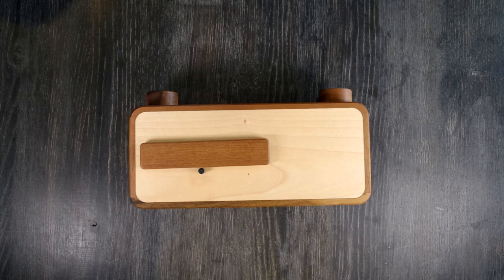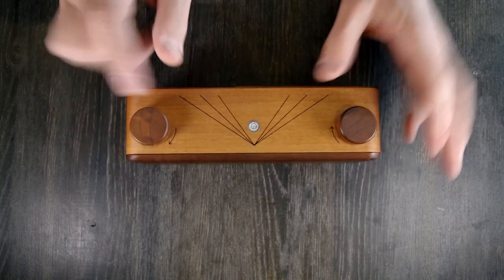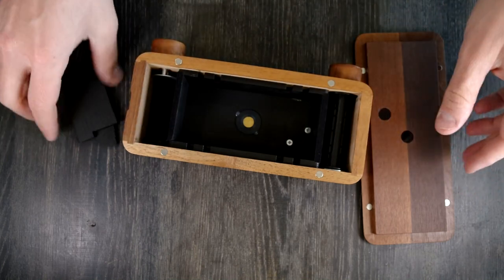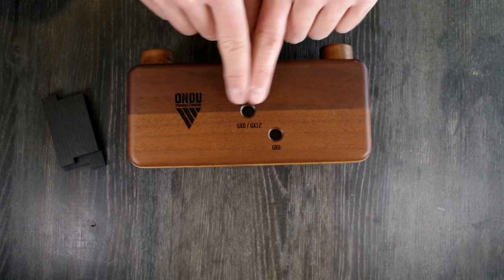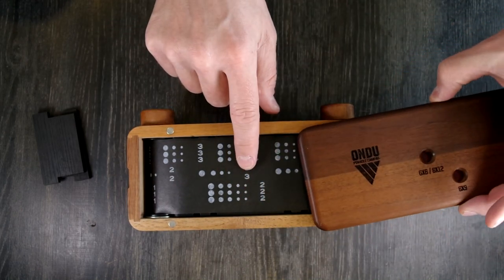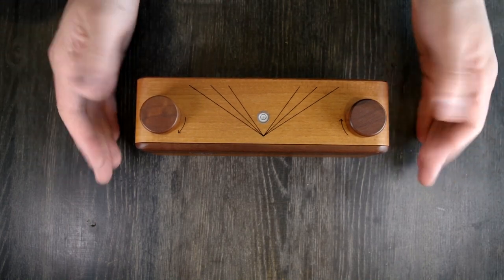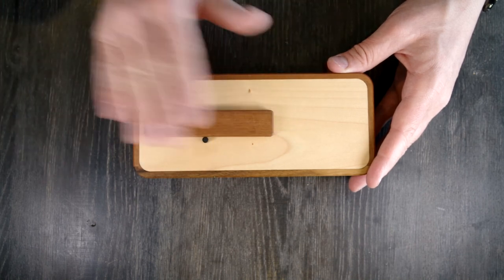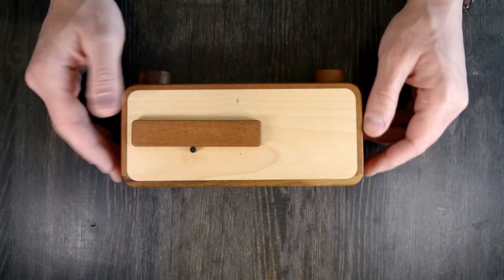Ondu 6X12 MKII Multi-format Video Manual: Overview, Operation, How to Take a Photo, How to Use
Ondu's second-generation cameras included wonderful aesthetic design and craftmanship. The 6X12 multi-format allowed users to, in a way, have three cameras built into one. The formats can't be changed mid-roll, but the variability of three formats allowed for a great degree of creative control. This video looks at the Ondu 6X12 MKII Multi-format and covers the features, functions, operations, and some creative uses.

Video Index:
Skip the Intro: 0:15
Ondu 6X12 Multi-format Overview: 0:51
Ondu 6X12 Multi-format Features -- Top: 2:28
Ondu 6X12 Multi-format Features -- Front: 3:23
Ondu 6X12 Multi-format Features -- Back: 3:51
Ondu 6X12 Multi-format Features -- Inside: 4:10
Loading and Unloading Film from the Ondu 6X12 Multi-format: 5:29
How to take a Picture with the Ondu 6X12 Multi-format: 12:00
Double Exposures with the Ondu 6X12 Multi-format: 13:56
Things NOT to do with your Ondu 6X12 Multi-format: 15:41
Like this Video and Subscribe to the David Hancock Channel: 16:43

Gear I used for Filming and Editing:
Audio Processing- Sound Forge